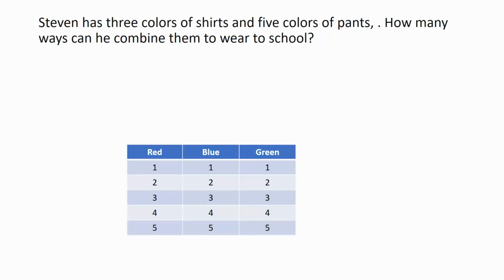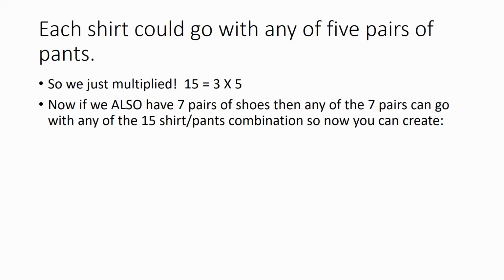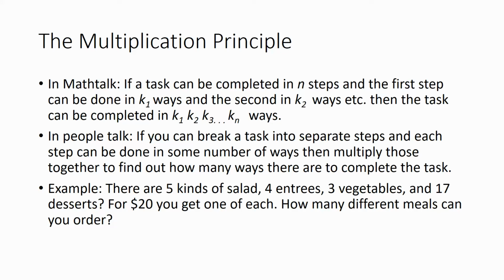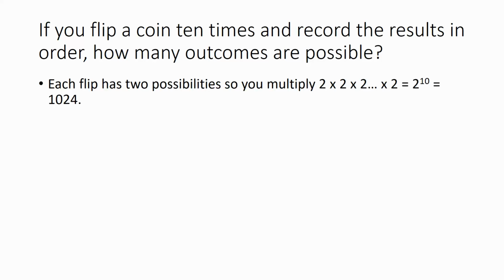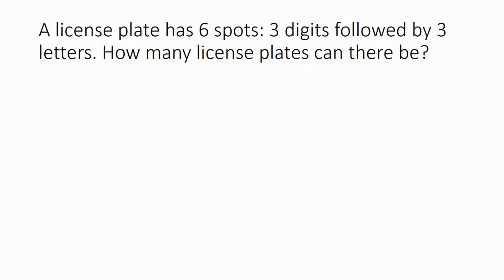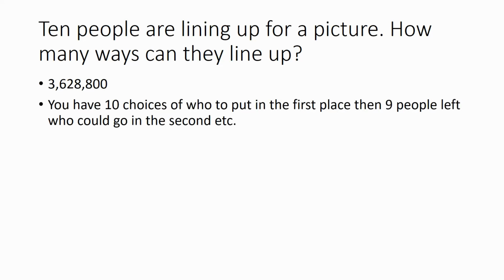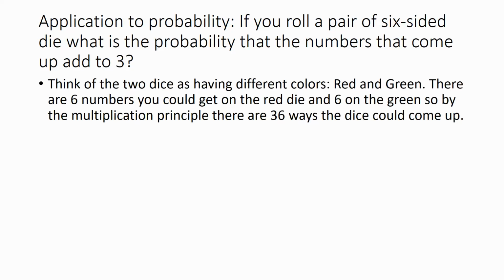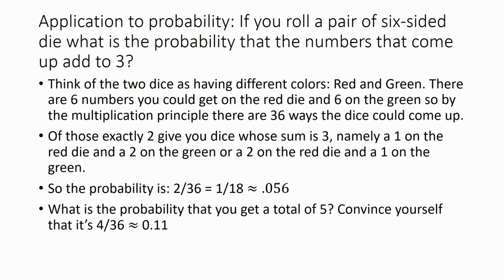Multiplication Principle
math 101